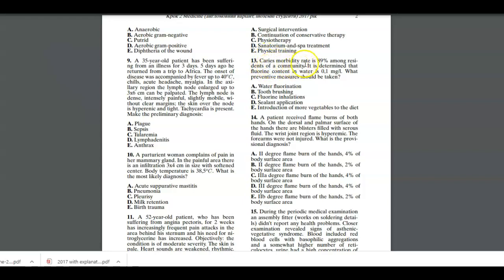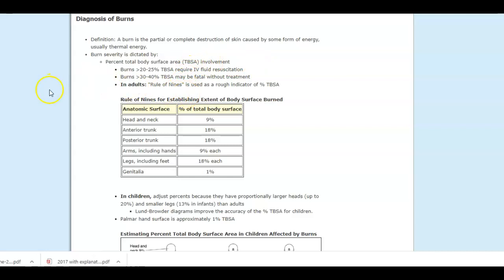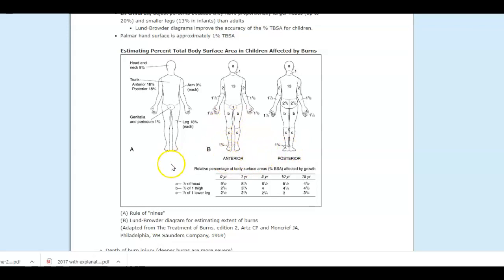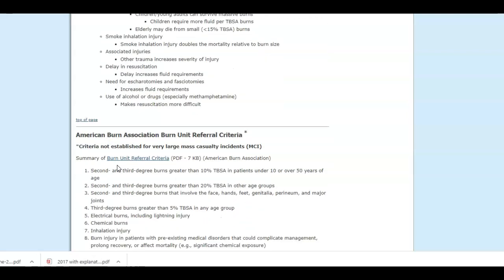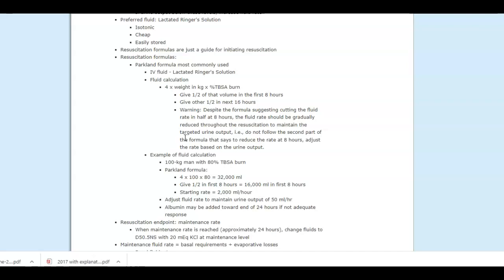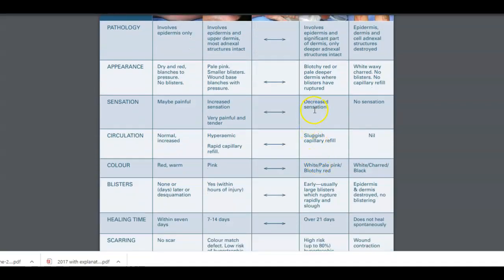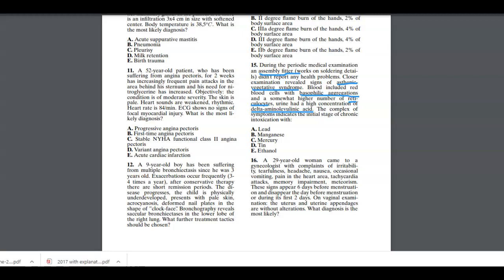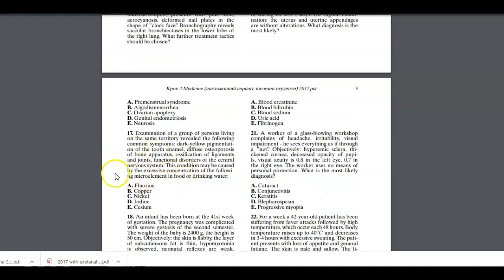Krok 2 2017 Questions 13-17 with explanations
There are explanations for the questions and answers in the Krok 2 2017 Booklet, which you may get here. You will also be reminded of important information by the use of underlining of indications and recommendations This Krok 2 study guide is not thorough, but it should serve as a starting point for your preparation for the Krok 2 licensure exam. We appreciate you taking the time to read this.